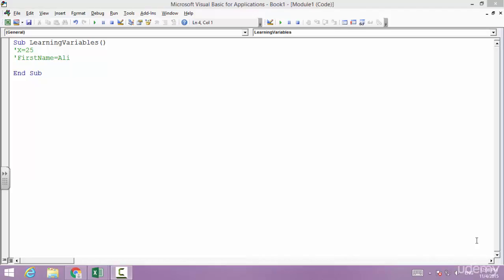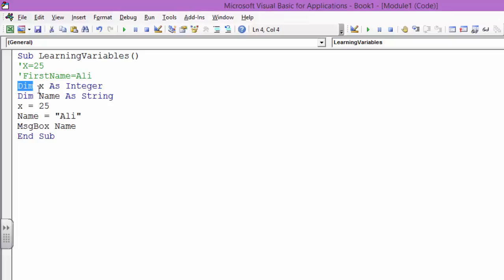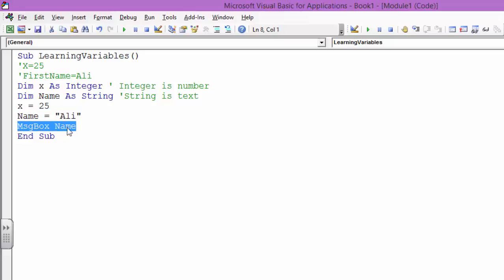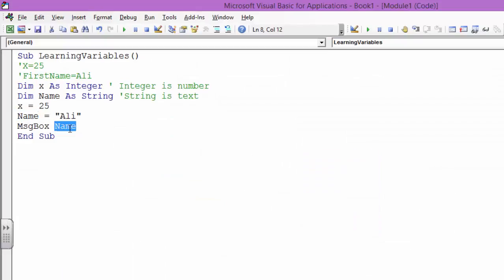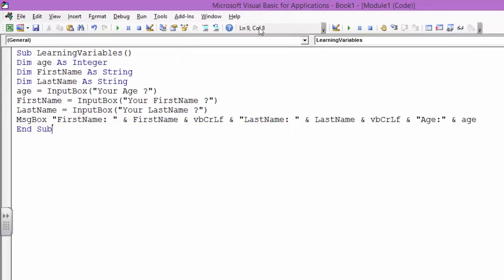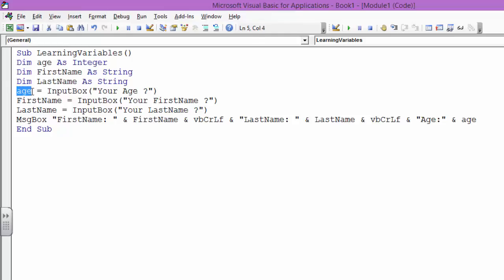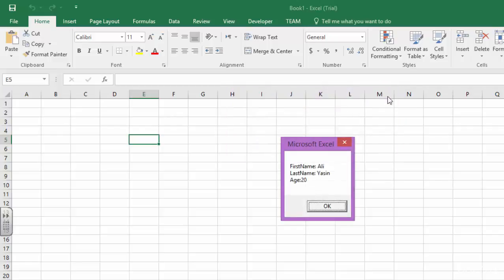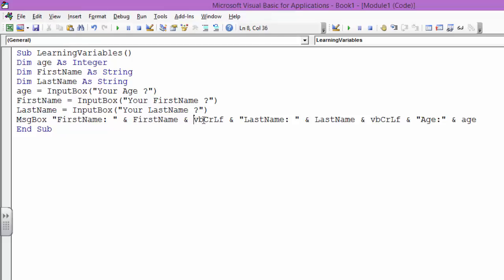Excel VBA Free Course Tut#7 : Introduction to Variables